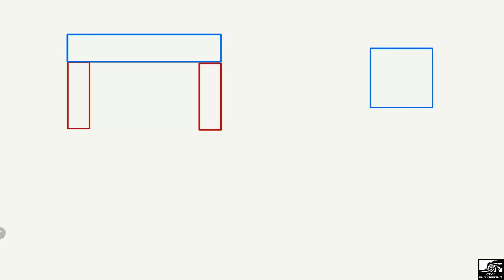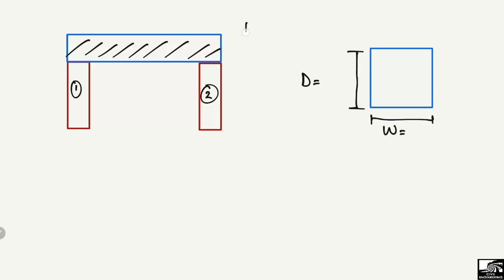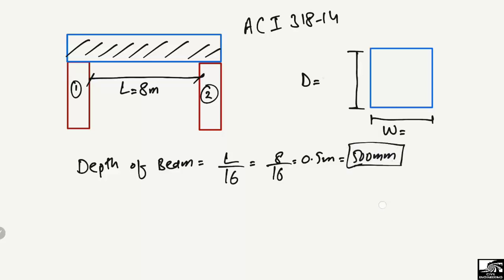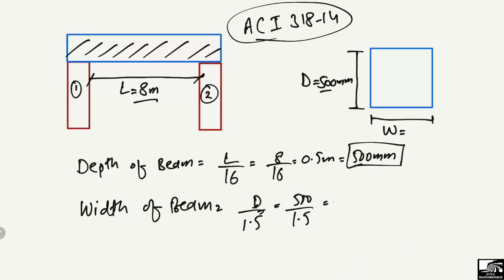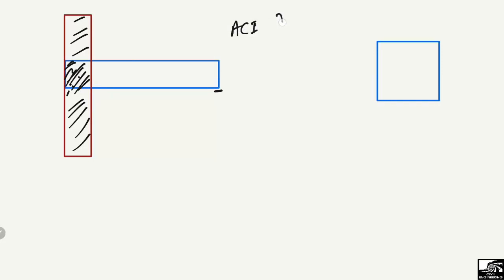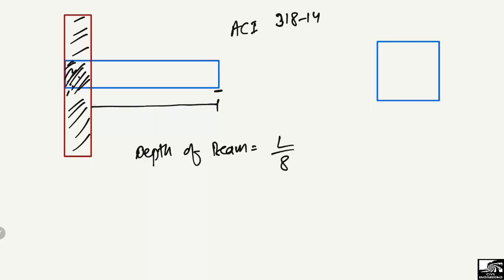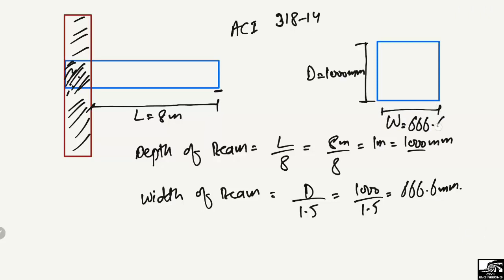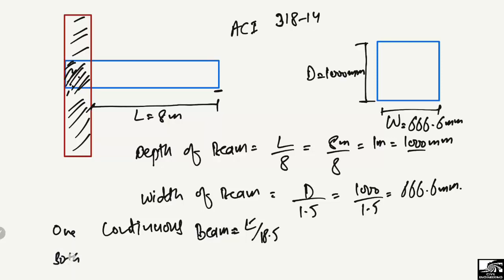How to find Depth and Width of Beam || Beam Design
Discover the mystery behind beam design in this concise video! Learn the minimum depth and width requirements for beams in construction projects. Our expert host explains the key factors influencing their strength and stability. Follow along as we simplify calculations and showcase real-life applications. Gain insights into engineering craftsmanship and the science of building robust structures. Join us now to unravel the secrets of beam size!

How to find depth of beam
How to find width of beam
beam design
cantilever beam
simply supported beam
width and depth of beam